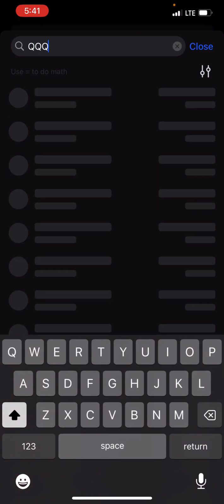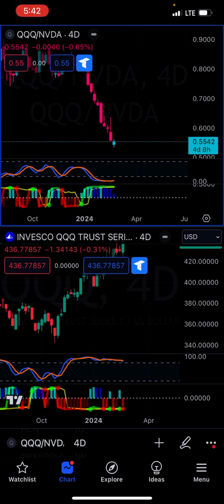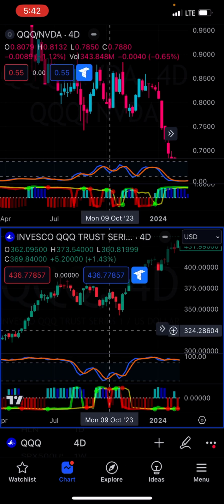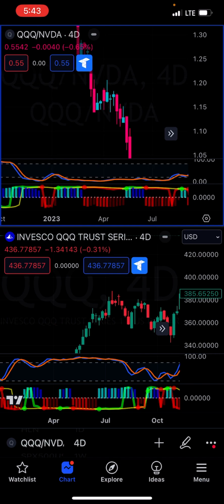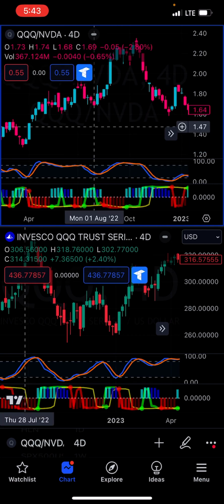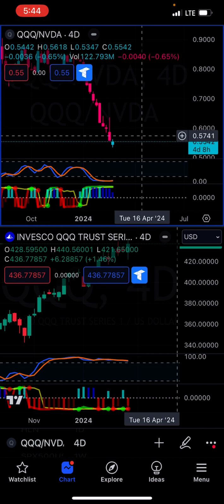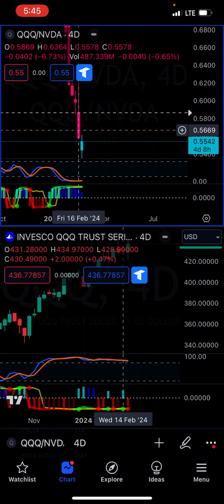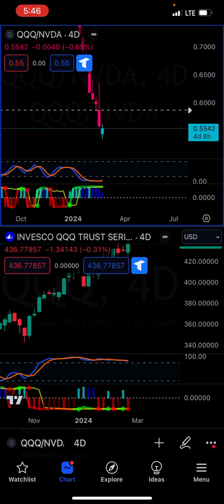The Significance of QQQ/NVDA Chart | My Indicator for the AI Bubble - Patreon.com/butimnotatrader